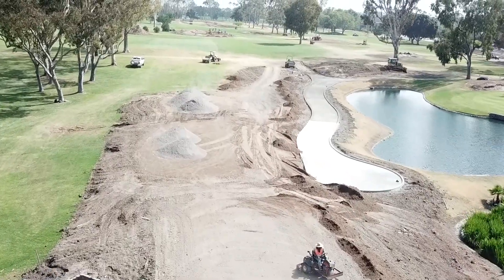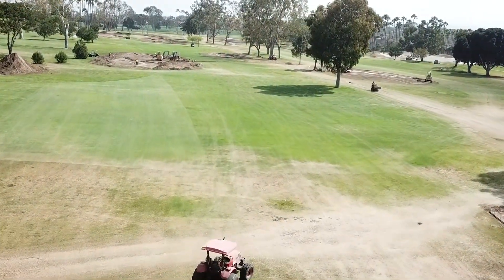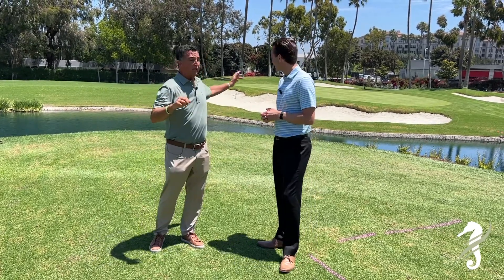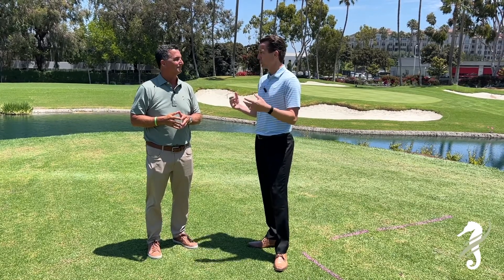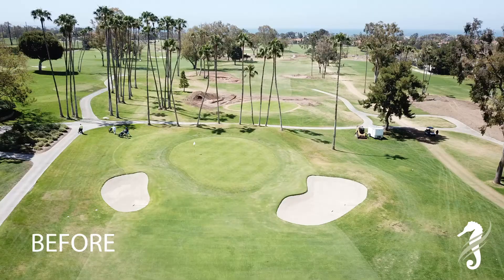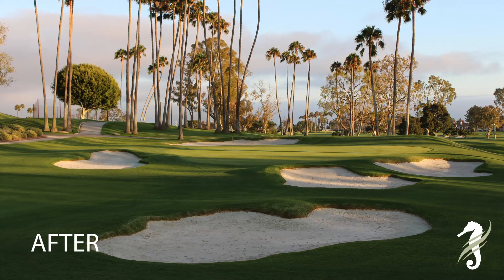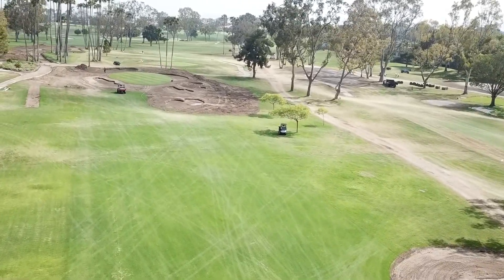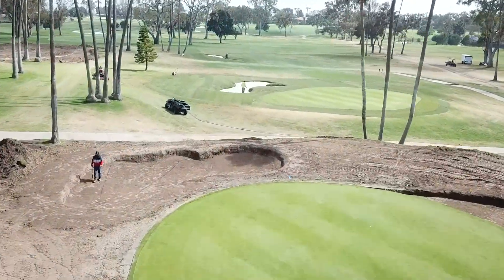Golf Course Update Hole 5